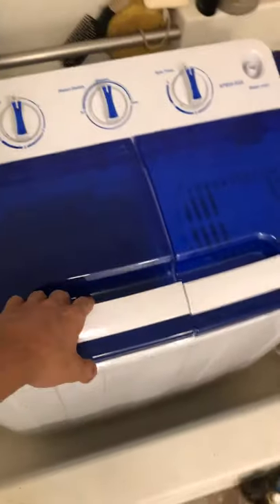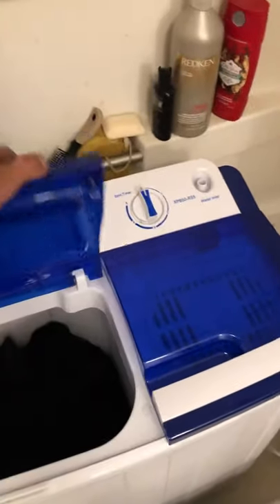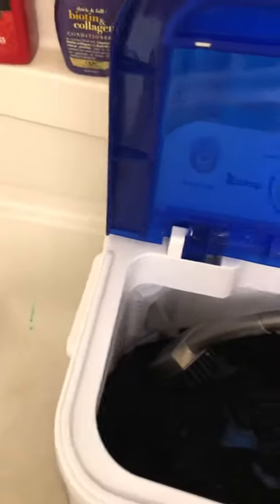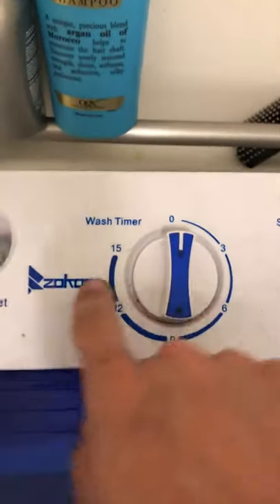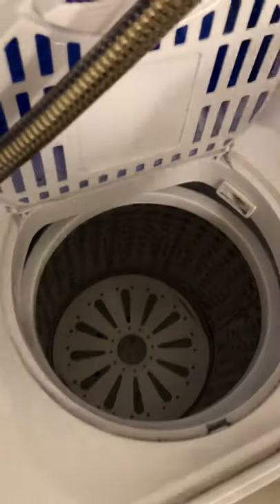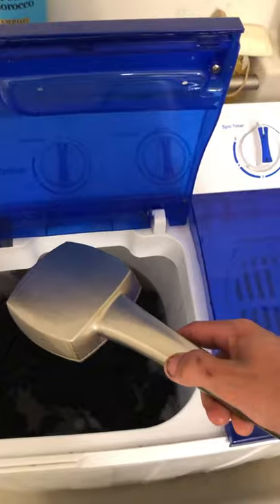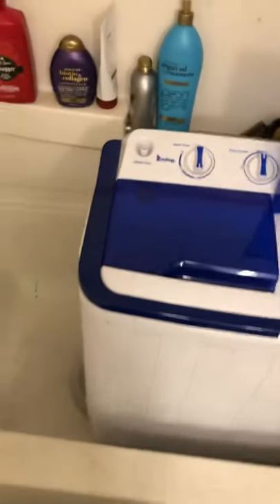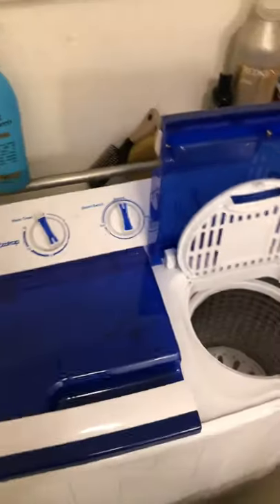Zokop portable clothes washer part 1 revised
Made a new video of an easier way and a bit more detailed.